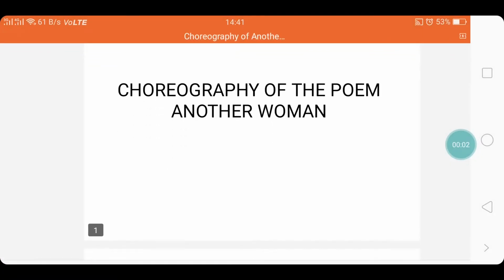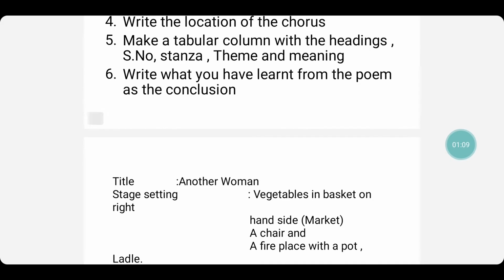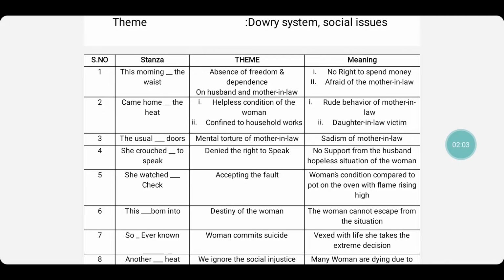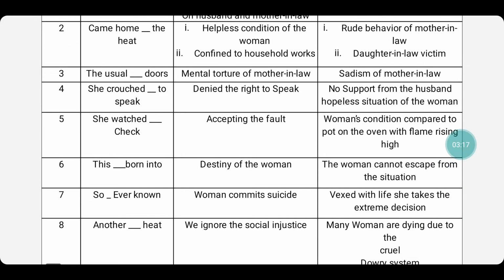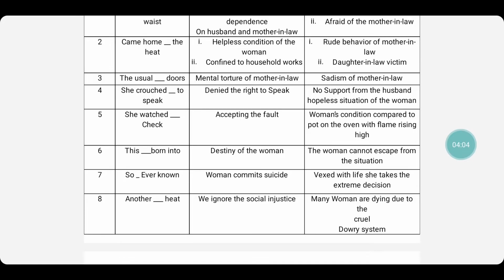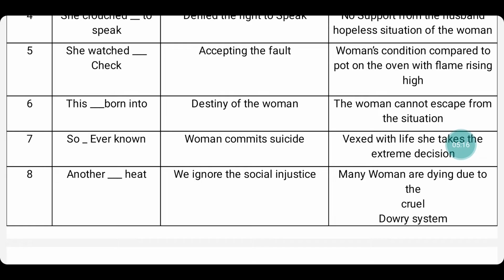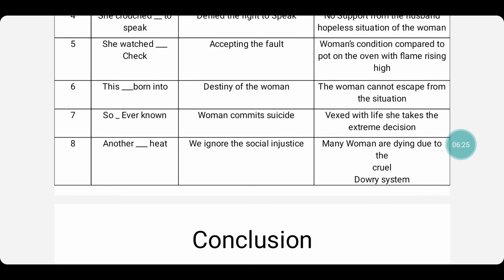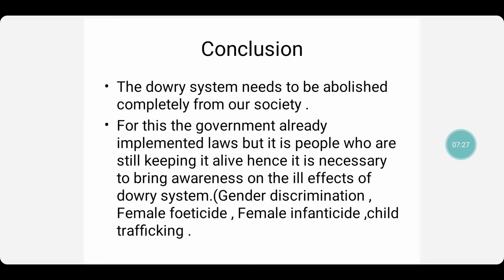10th class English Creative Writing -Choreography- Another Woman Telangana & Andhra Pradesh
Question :- write a choreography script on the poem another woman.

If the video was useful please click the like button and share our channel with many other students in need .
Quick revision for the exam

If you like to revise all the lesson

For Creative Writing click on below link.

10th class Creative Writing SSC -Choreography | Abandoned | Once Upon a time | Another Woman | Or will Dreamer Wake | A Plea for India Disclamer: The Video Content Has been made available informational and educational purposes only!!

SSC 10th class exam .